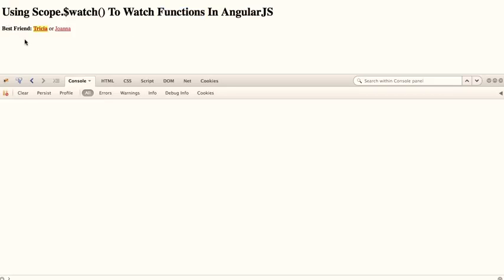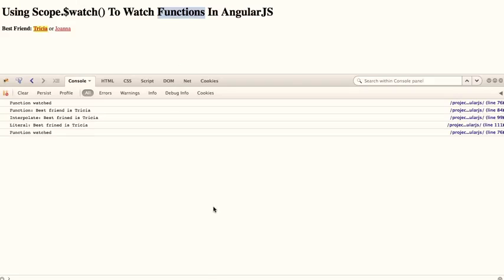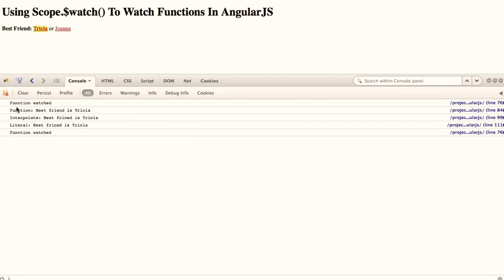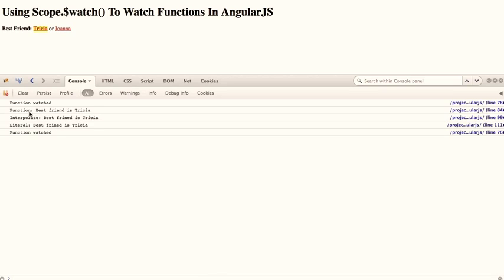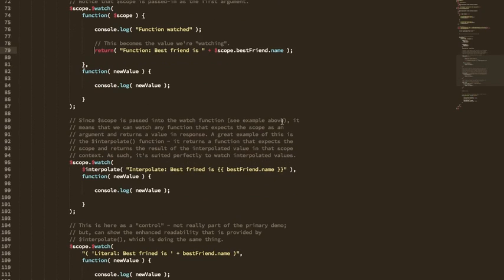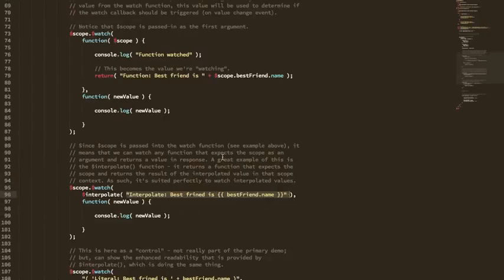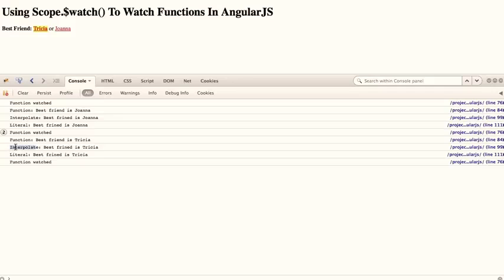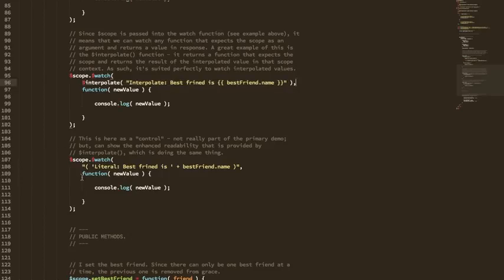Angularjs scope watch tutorial